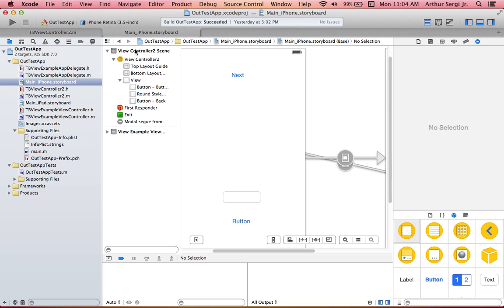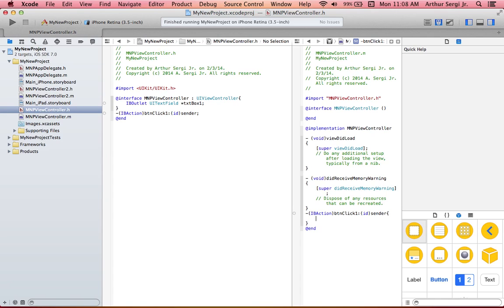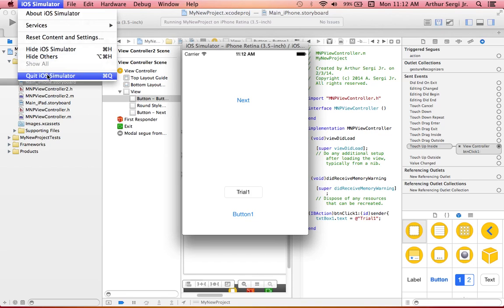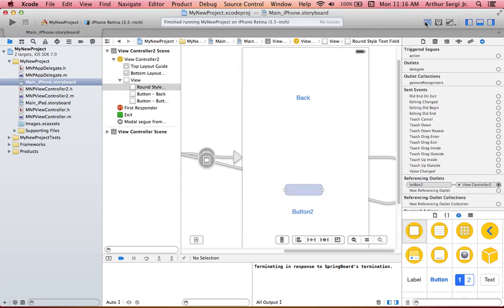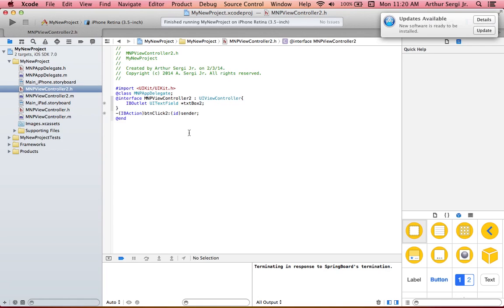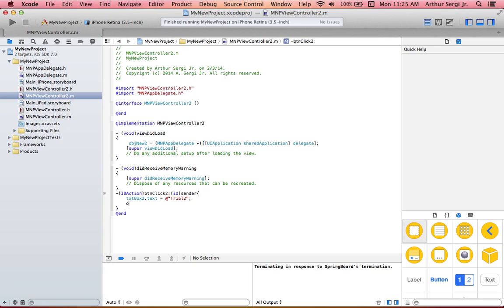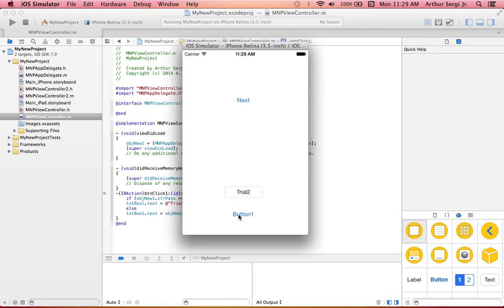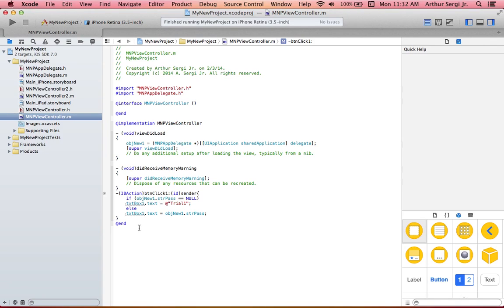introStoryboard 2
We program buttons, add code and link it while using the appdelegate to pass info from one view to the next. Code will be at the website.